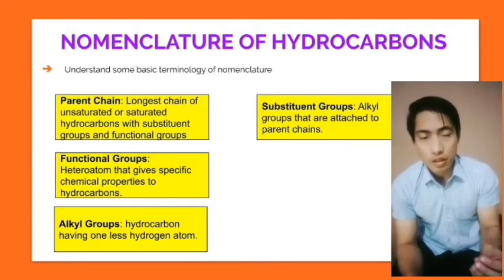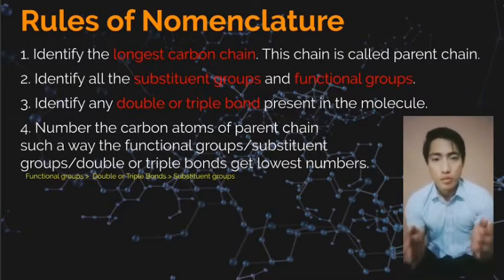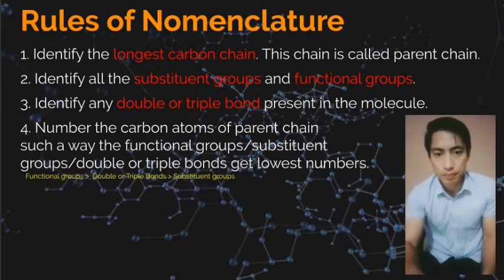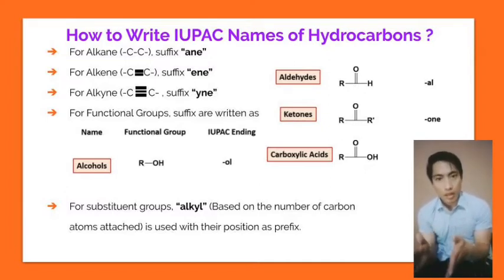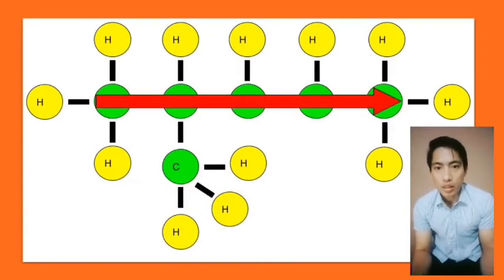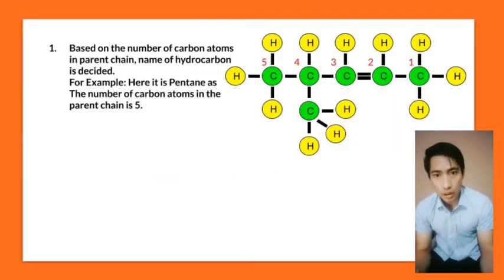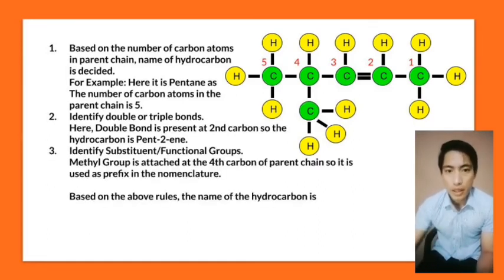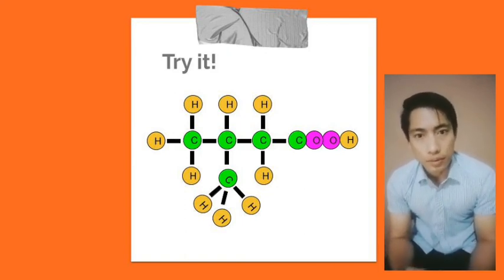Nomenclature of Hydrocarbons